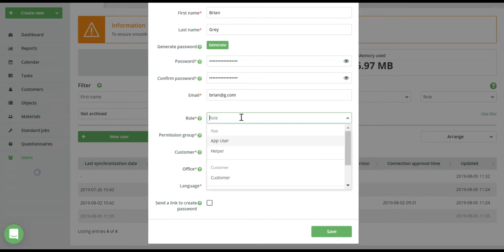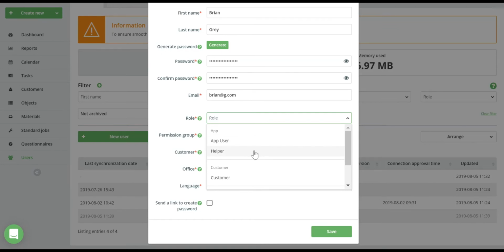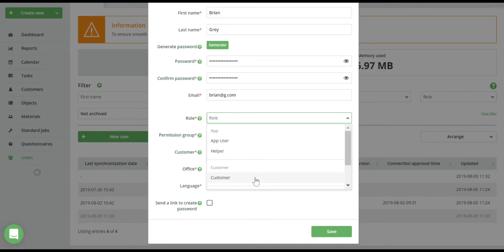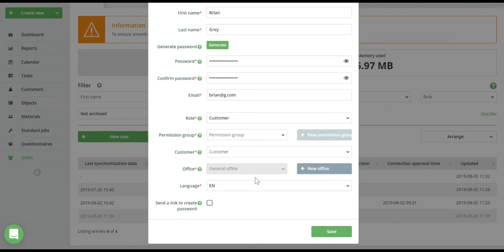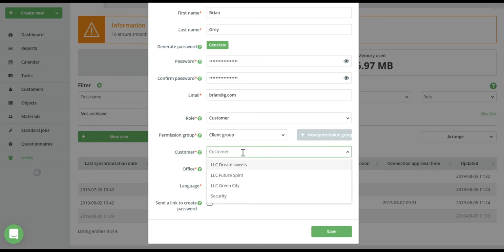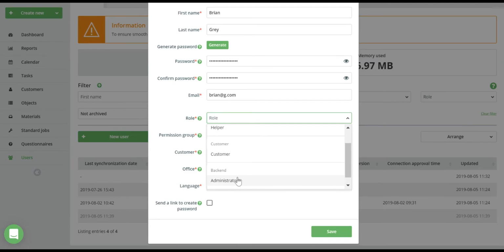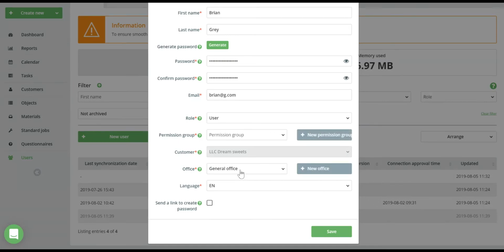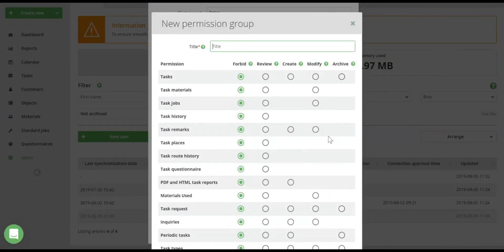Frontu (formerly Tasker) video tutorial: Roles and permission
Learn how to manage roles and permissions in Frontu (formerly Tasker)